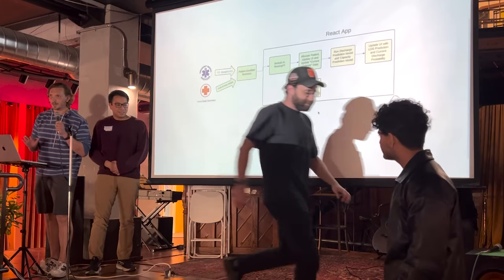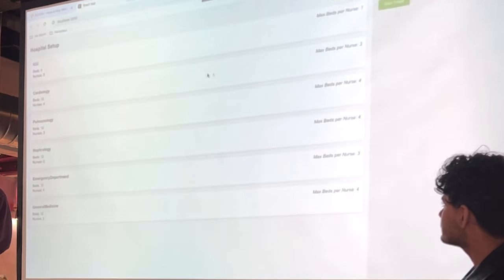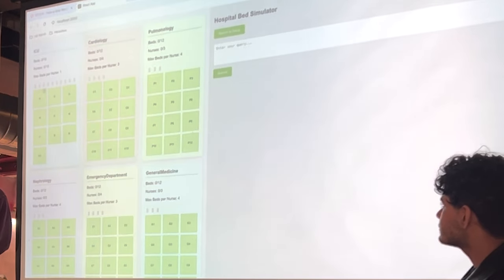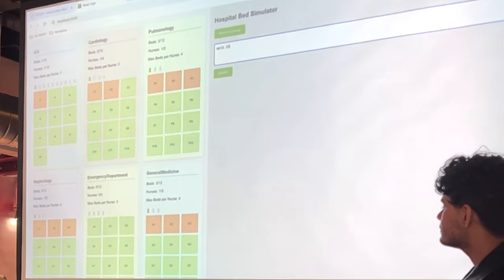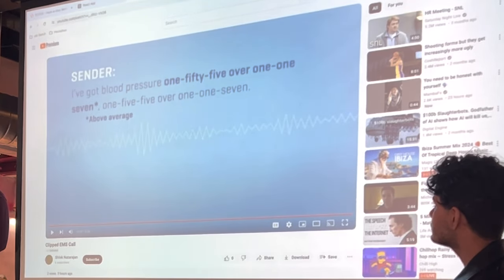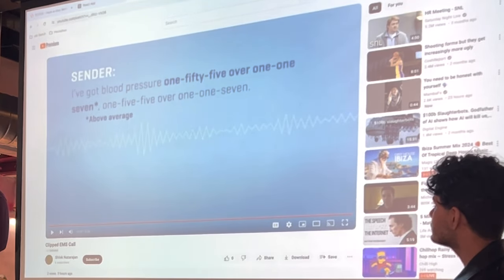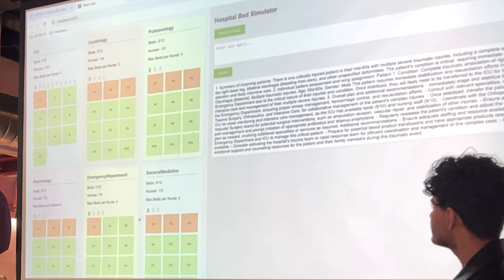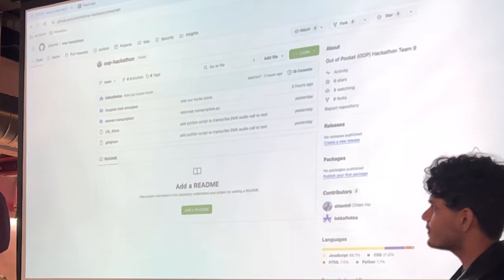Air Traffic Control for Hospital Beds (Hackathon 2024 Demo)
Winner of the “Damn Son” Award aka. for the application that was most mindblowing

Name of the Project -  Bedrail.AI

Who Contributed -

With Bedrail.AI, our team sought to leverage the power of generative AI to build an app that could serve as an "air traffic control" for hospital bed and staff management, allowing administration to respond in real-time — starting from the first 911 call.

Bedrail is a web app that allows users to visualize and customize hospital bed and nurse staffing capacity across different units like the ER, the ICU and specialty wards such as cardiology or orthopedics. Incoming patients can either be triaged and placed real-time via either real time clinical conversations fed through Deepscribe, or via a text interface via a triage and placement powered by the Anthropic API.